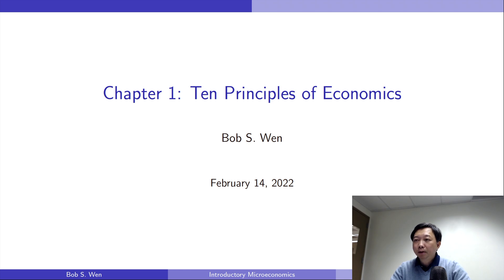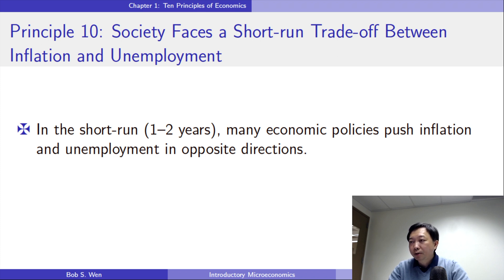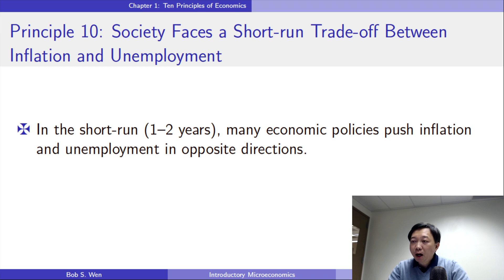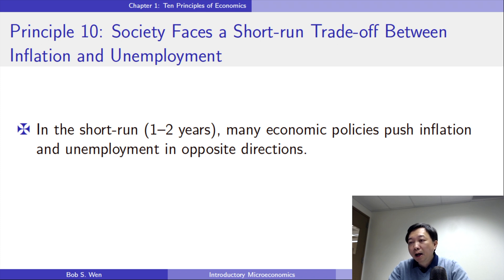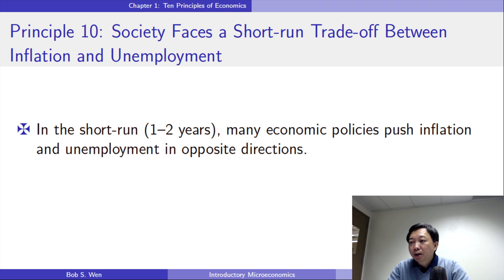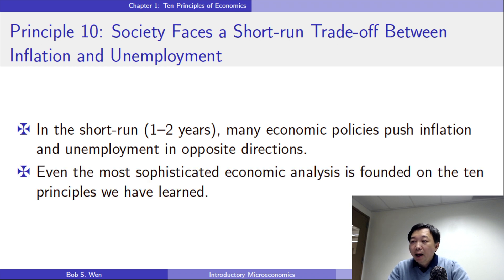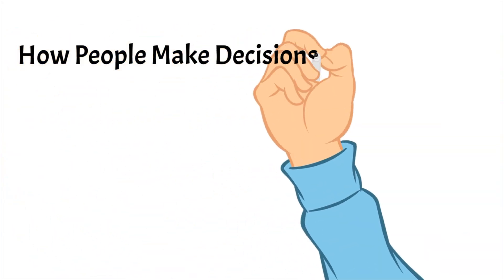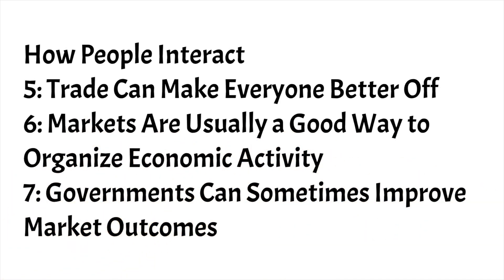Ten Principles of Econ 10: Society Faces a Short-Run Trade-off between Inflation and Unemployment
In this video, we will discuss the effects of the government injecting money into the economy. There are two effects in the short run.